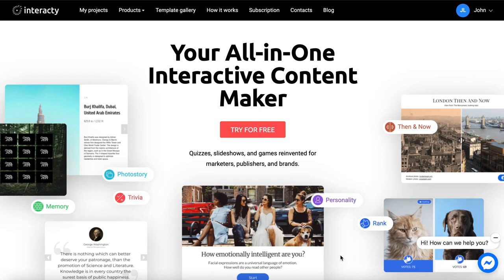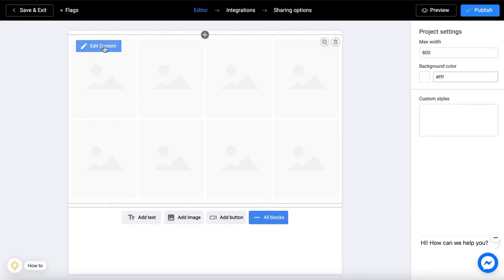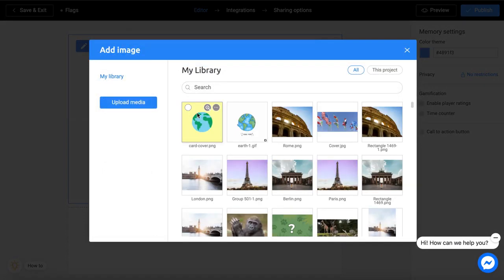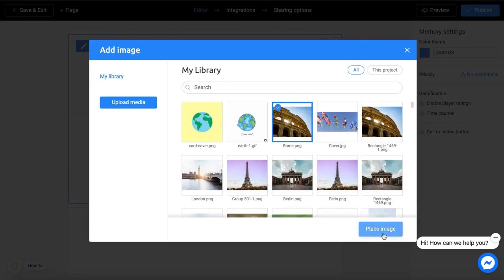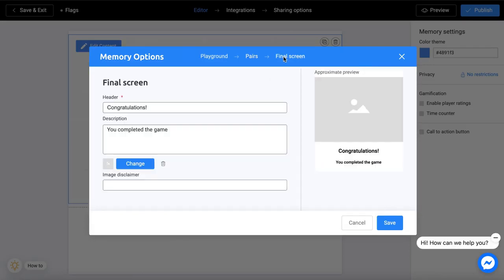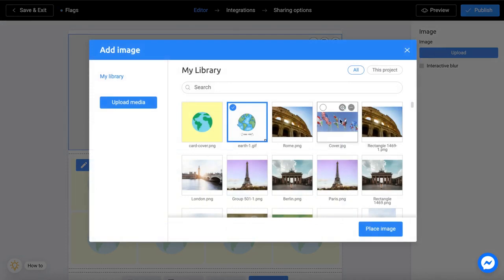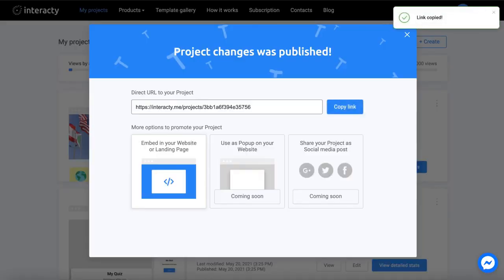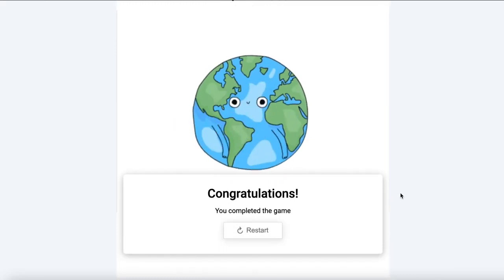Maintain x Review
Welcome to my Maintain x Review
What is Maintain x ?
Keep up with maintain X is the world-driving portable first work process the board stage for modern and cutting edge laborers. We are an advanced IoT-empowered cloud-based apparatus for upkeep, wellbeing, and procedure on hardware and offices.

Maintain X is a portable first work request and technique stage that permits groups to know what they need to do and how to make it happen.

This is the very thing we digitize and detract from the clipboard:

-Upkeep Work Orders
-Wellbeing Procedures
-Natural Checklists
-Tooling and Gauge Reporting
-Safeguard Maintenance Procedures
-Evaluating/Inspection Workflows
-Preparing Checklists

We assist functional pioneers with turning out to be more effective by conveying ongoing business bits of knowledge from the field.